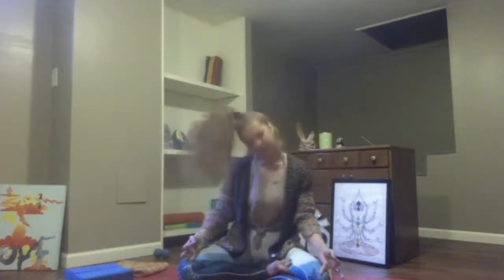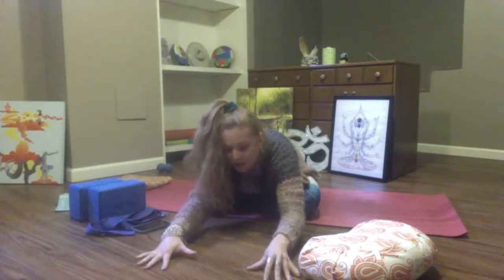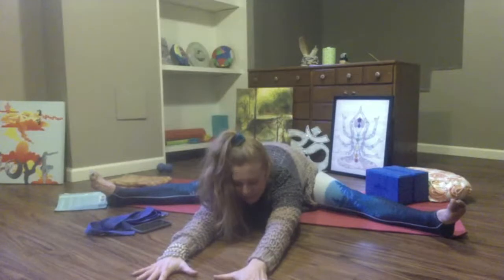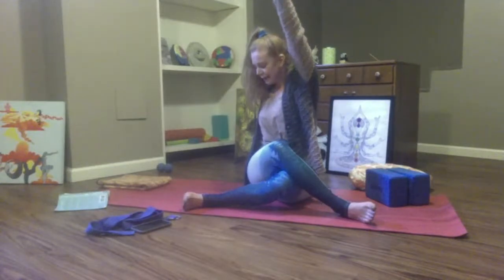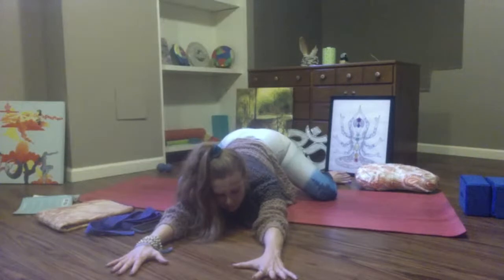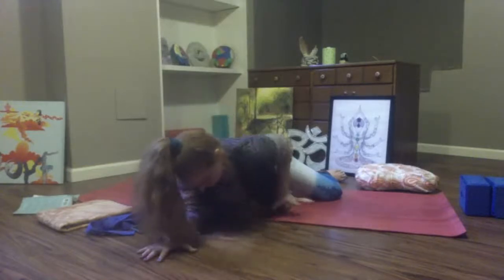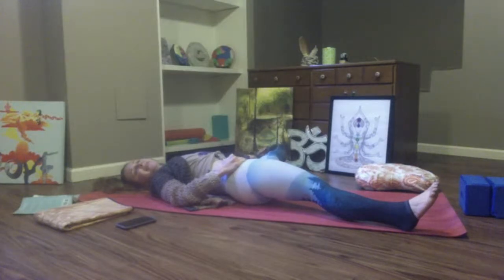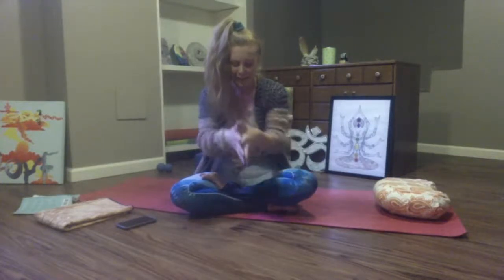𝟥.𝟤𝟨 - 𝒴𝒾𝓃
𝕋𝕦𝕟𝕖 𝕚𝕟𝕥𝕠 𝕞𝕪 𝕡𝕝𝕒𝕪𝕝𝕚𝕤𝕥 𝕠𝕟 𝕊𝕡𝕠𝕥𝕚𝕗𝕪 𝕚𝕗 𝕪𝕠𝕦'𝕕 𝕝𝕚𝕜𝕖 𝕠𝕣 𝕗𝕝𝕠𝕨 𝕥𝕠 𝕪𝕠𝕦𝕣 𝕠𝕨𝕟 𝕛𝕒𝕞𝕤: 𝕙𝕥𝕥𝕡𝕤://𝕠𝕡𝕖𝕟.𝕤𝕡𝕠𝕥𝕚𝕗𝕪.𝕔𝕠𝕞/𝕡𝕝𝕒𝕪𝕝𝕚𝕤𝕥/𝟚ℍ𝟚𝔹𝕍𝕤𝟘𝕁𝕡𝕃ℕ𝟡𝕨𝕐𝕦𝟝𝟞𝕗𝕕ℂ𝟠𝔽?𝕤𝕚=ℕ𝟟𝟡𝕒𝕆𝕚𝕋ℚ𝕊𝟞𝔾𝕍𝟟ℤ𝔻𝕂𝕒𝕀𝕟𝕚𝔻ℚ.

𝕄𝕒𝕜𝕖 𝕡𝕠𝕤𝕚𝕥𝕚𝕧𝕖 𝕔𝕙𝕒𝕟𝕘𝕖𝕤 𝕥𝕠𝕕𝕒𝕪 𝕗𝕠𝕣 𝕡𝕠𝕤𝕚𝕥𝕚𝕧𝕖 𝕠𝕦𝕥𝕔𝕠𝕞𝕖𝕤 𝕥𝕠𝕞𝕠𝕣𝕣𝕠𝕨.  𝕎𝕖 𝕡𝕠𝕤𝕤𝕖𝕤𝕤 𝕥𝕙𝕖 𝕒𝕓𝕚𝕝𝕚𝕥𝕪 𝕥𝕠 𝕔𝕣𝕖𝕒𝕥𝕖 𝕒 𝕞𝕠𝕣𝕖 𝕙𝕒𝕣𝕞𝕠𝕟𝕚𝕠𝕦𝕤 𝕨𝕠𝕣𝕝𝕕, 𝕥𝕠 𝕘𝕖𝕟𝕖𝕣𝕒𝕥𝕖 𝕡𝕖𝕒𝕔𝕖 𝕒𝕟𝕕 𝕦𝕟𝕚𝕥𝕪.  𝕎𝕙𝕚𝕝𝕖 𝕨𝕖 𝕒𝕣𝕖 𝕢𝕦𝕚𝕥𝕖 𝕝𝕚𝕥𝕖𝕣𝕒𝕝𝕝𝕪 𝕓𝕖𝕚𝕟𝕘 𝕡𝕦𝕤𝕙𝕖𝕕 𝕥𝕠 𝕥𝕙𝕚𝕟𝕜 𝕒𝕓𝕠𝕦𝕥 𝕥𝕙𝕖 𝕘𝕣𝕖𝕒𝕥𝕖𝕣 𝕘𝕠𝕠𝕕 𝕠𝕗 𝕥𝕙𝕖 𝕨𝕙𝕠𝕝𝕖 𝕓𝕪 𝕓𝕖𝕚𝕟𝕘 𝕞𝕒𝕟𝕕𝕒𝕥𝕖𝕕 𝕥𝕠 𝕤𝕥𝕒𝕪 𝕚𝕟 𝕠𝕦𝕣 𝕙𝕠𝕞𝕖𝕤, 𝕨𝕖 𝕒𝕝𝕤𝕠 𝕙𝕒𝕧𝕖 𝕒 𝕦𝕟𝕚𝕢𝕦𝕖 𝕠𝕡𝕡𝕠𝕣𝕥𝕦𝕟𝕚𝕥𝕪 𝕥𝕠 𝕝𝕖𝕒𝕟 𝕨𝕙𝕠𝕝𝕖-𝕙𝕖𝕒𝕣𝕥𝕖𝕕𝕝𝕪 𝕚𝕟𝕥𝕠 𝕤𝕖𝕝𝕗-𝕔𝕒𝕣𝕖.  𝕋𝕙𝕚𝕤 𝕨𝕖𝕖𝕜, 𝕨𝕠𝕣𝕜 𝕥𝕠 𝕙𝕒𝕣𝕟𝕖𝕤𝕤 𝕪𝕠𝕦𝕣 𝕗𝕚𝕣𝕖 𝕒𝕟𝕕 𝕣𝕖𝕝𝕖𝕒𝕤𝕖 𝕦𝕟𝕟𝕖𝕖𝕕𝕖𝕕 𝕤𝕥𝕣𝕖𝕤𝕤, 𝕒𝕟𝕩𝕚𝕖𝕥𝕪 𝕒𝕟𝕕 𝕗𝕖𝕒𝕣 𝕥𝕙𝕣𝕠𝕦𝕘𝕙 𝕞𝕠𝕧𝕖𝕞𝕖𝕟𝕥.  𝔻𝕠 𝕪𝕠𝕦𝕣 𝕡𝕒𝕣𝕥 𝕥𝕠 𝕤𝕦𝕡𝕡𝕠𝕣𝕥 𝕥𝕙𝕖 𝕔𝕠𝕝𝕝𝕖𝕔𝕥𝕚𝕧𝕖 𝕓𝕪 𝕥𝕣𝕦𝕝𝕪 𝕙𝕠𝕟𝕠𝕣𝕚𝕟𝕘 𝕪𝕠𝕦𝕣 𝕞𝕚𝕟𝕕, 𝕪𝕠𝕦𝕣 𝕓𝕠𝕕𝕪, 𝕪𝕠𝕦𝕣 𝕊𝕡𝕚𝕣𝕚𝕥 𝕒𝕟𝕕 𝕥𝕙𝕖 𝕨𝕒𝕪 𝕥𝕙𝕖𝕤𝕖 𝕝𝕒𝕪𝕖𝕣𝕤 𝕠𝕗 𝕪𝕠𝕦𝕣 𝕓𝕖𝕚𝕟𝕘 𝕚𝕟𝕥𝕖𝕣𝕒𝕔𝕥.  𝕋𝕙𝕒𝕟𝕜𝕤 𝕗𝕠𝕣 𝕓𝕖𝕚𝕟𝕘 𝕙𝕖𝕣𝕖, 𝕗𝕣𝕚𝕖𝕟𝕕𝕤!  𝔸𝕝𝕝 𝕞𝕪 𝕝𝕠𝕧𝕖.  ℕ𝕒𝕞𝕒𝕤𝕥𝕖.  𝕩𝕩𝕩𝕩